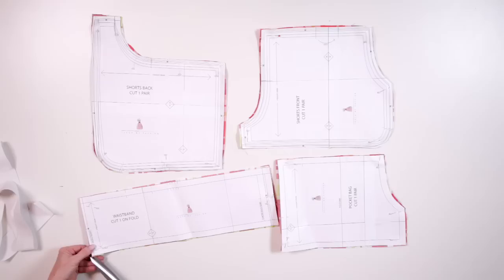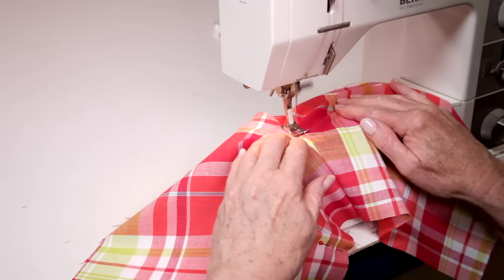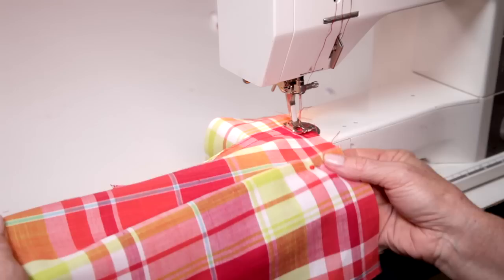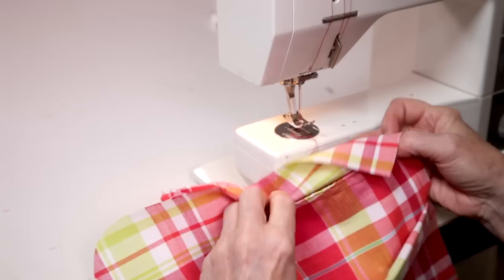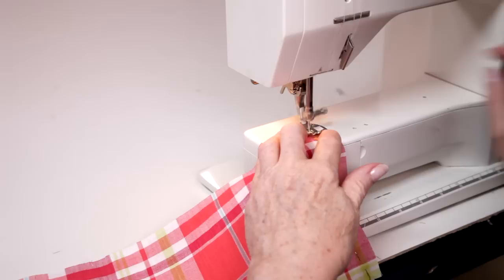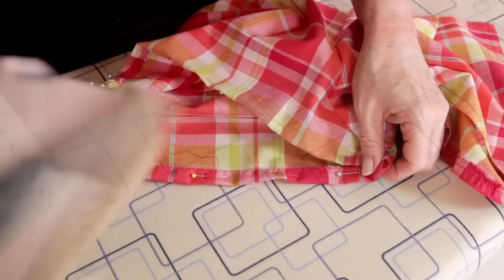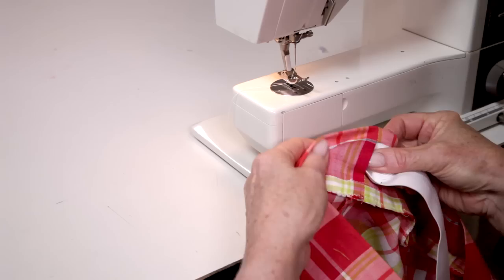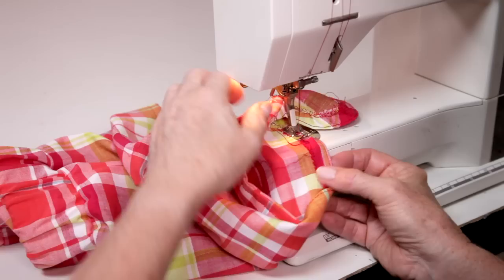How to Make Shorts | Teach Me Fashion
This simple shorts sewing pattern is extremely versatile and can be used to make a number of different shorts styles (summer shorts, boxer shorts etc.) depending on your choice of fabric.

Sewing tips & techniques in the Shorts video tutorial:
* Sewing a side pocket
* Sewing a French seam
* Sewing in tucks
* Putting elastic through a waistband
* Sewing up a curved hem
* Matching checks on the fabric

Recommended Fabrics: Light to medium-weight cotton or cotton blend. A synthetic fabric with a similar handle to cotton would also be suitable.

Our PDF sewing patterns are simple to follow and use! Simply print the pattern pieces, tape them together and follow the step-by-step instructions included in every pack. All patterns come with a seam allowance! Each pack includes:
- Instructions for printing, cutting out and piecing together the pattern
- A list of materials and equipment you will need
- A full set of step-by-step sewing instructions for making the garment
- Printable on A4 of US Letter paper
- All sizes XS – 5XL are included in every pattern.

INSTANT DOWNLOAD! Once purchased, you will be able to access your pattern download from your Etsy Account. Simply click on "Your Account", then "Purchases" and then the button "Ready for Download.”

* Difficulty: Easy

Also known as a summer shorts, boxer shorts, cute shorts, fitness shorts

-- Teach Me Fashion –

Simple and elegant sewing patterns for beginners and advanced sewers! We want to teach you fashion, not just sewing. We want to make it simple and enjoyable for you to sew your own clothes and eventually design your own. That's why we have developed our own sewing patterns, each with a complete sewing video tutorial, so you can learn new techniques and develop a wide range of sewing & design skills.

Our Patterns & Sizes
We have a wide range of detailed sewing patterns including dress sewing patterns, skirt sewing patterns, pant sewing patterns, coat sewing patterns, leggings sewing patterns and many others. All patterns are available in XS – 5XL and instantly downloadable!

Step-by-step Sewing Video Tutorials
I have made a sewing video tutorial for all of the patterns! These videos walk through step-by-step how to make the pattern and include plenty of tips & useful tricks I have learned from over 40 years in the fashion design industry! All of my sewing videos contain detailed sewing techniques, sewing basics and sewing terms so new and experienced sewers can learn and sew

Free Sewing Pattern
Want to try before you buy? You can download one of our sewing patterns for free from our and see how much easier it is using PDF sewing patterns!

Teach Me Fashion Sewing Group
A group where we can share our sewing projects, ideas & creations and help everyone's sewing & fashion design skills, so please jump right in and get involved!

For sewing patterns, sewing ideas, sewing tutorials and fashion design and inspiration have a look at our Pinterest

Happy Sewing!